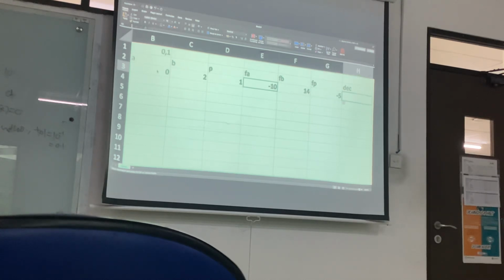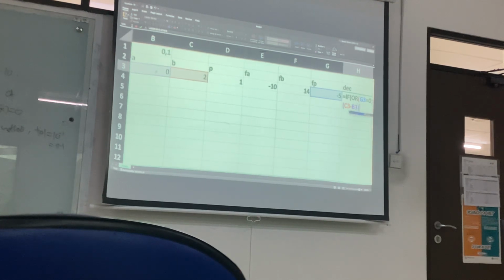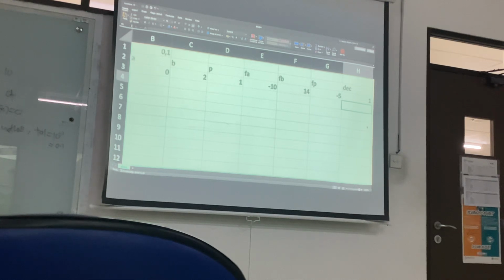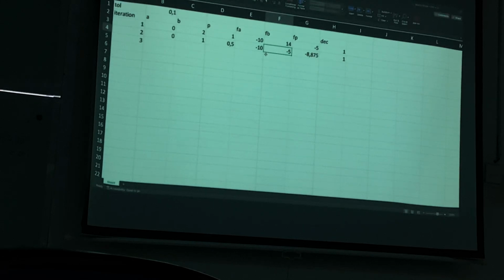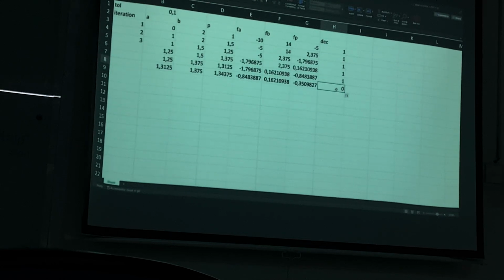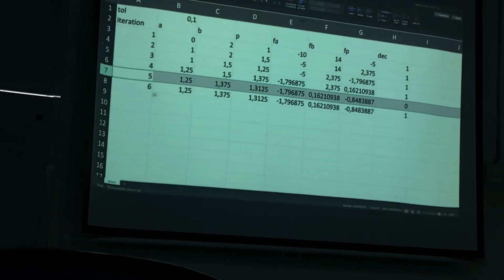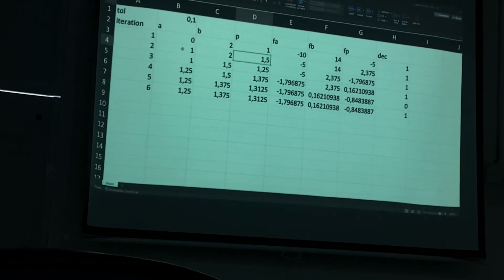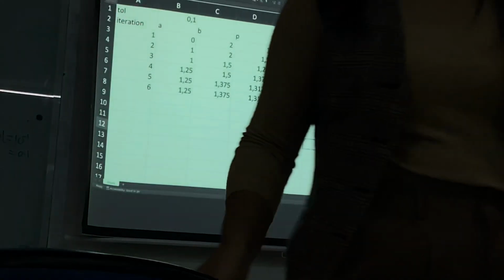NUMERICAL METHOD week 2 (m.excel)|| CHAPTER 8|| PART 1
using bisection method